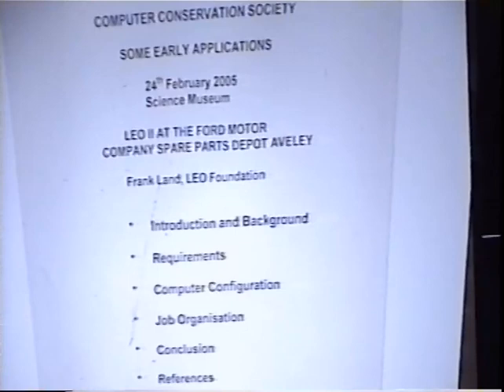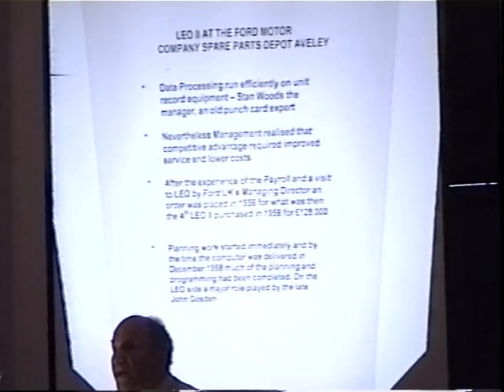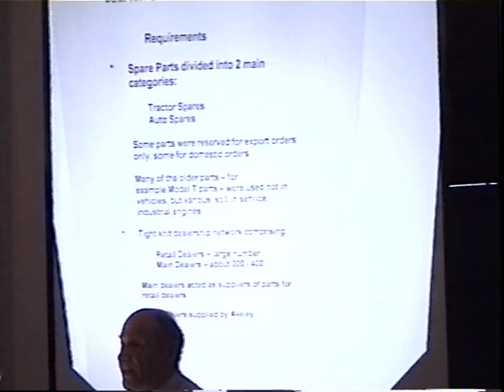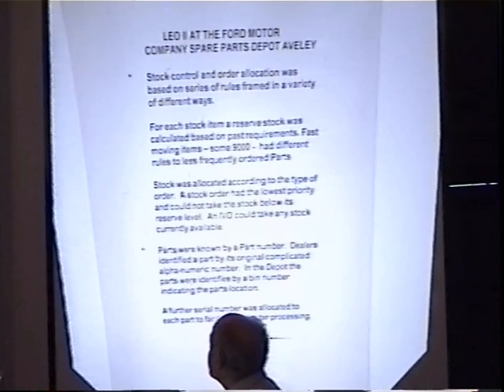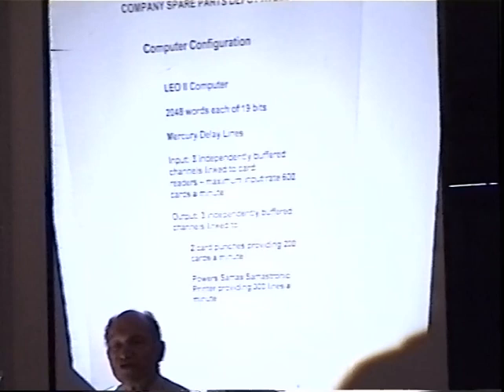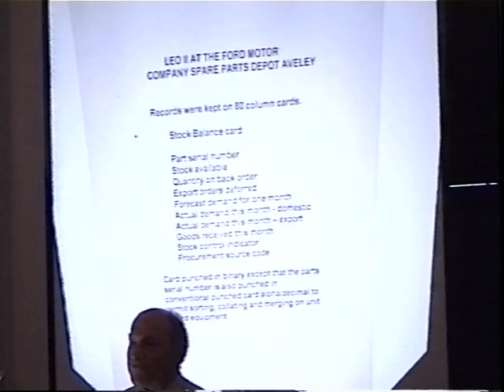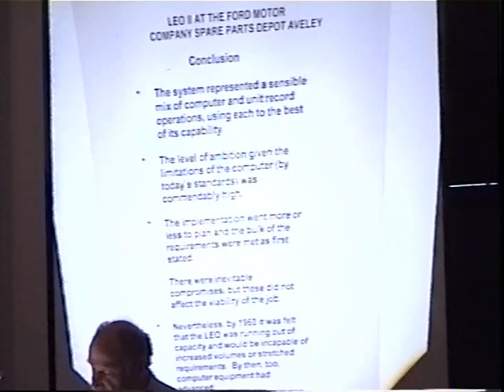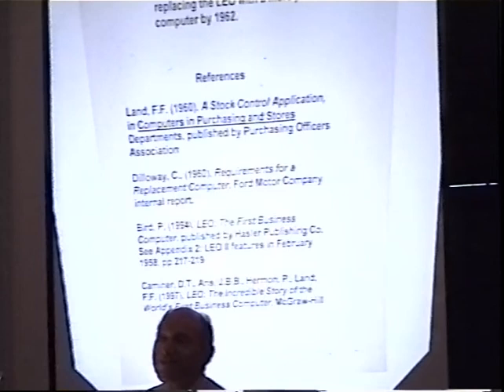1995-02-24 Lyons and LEO - Part Two